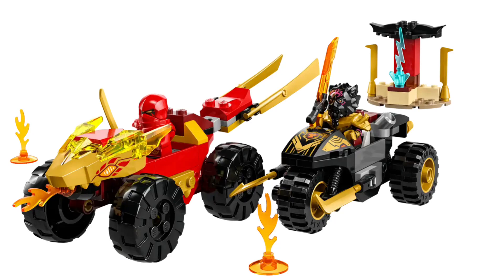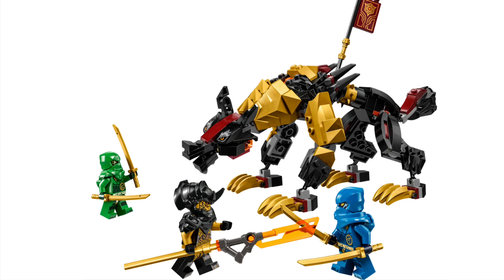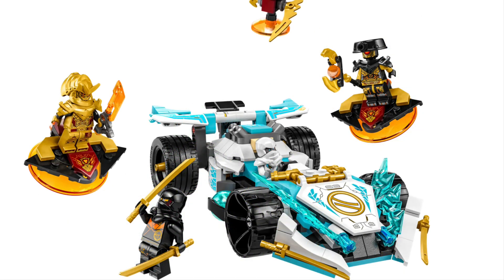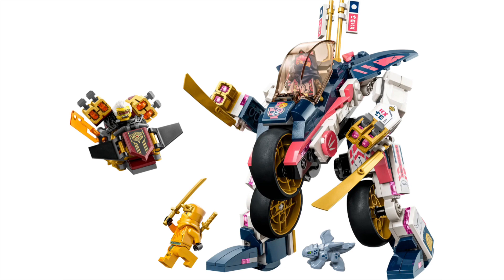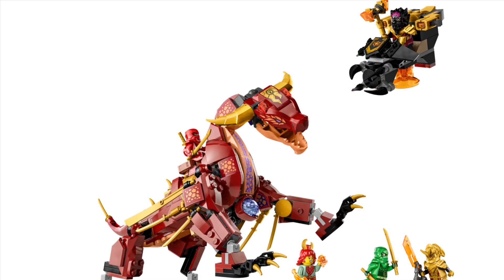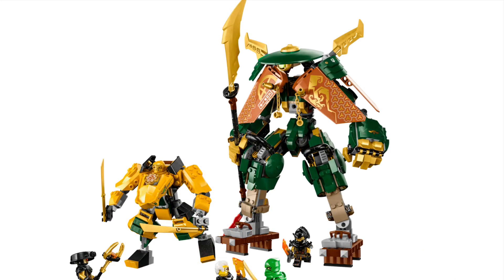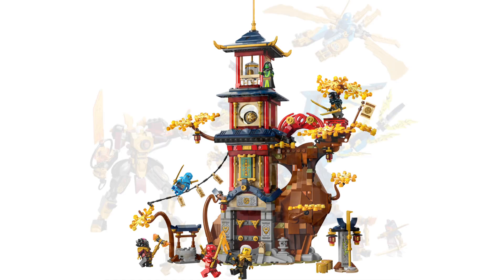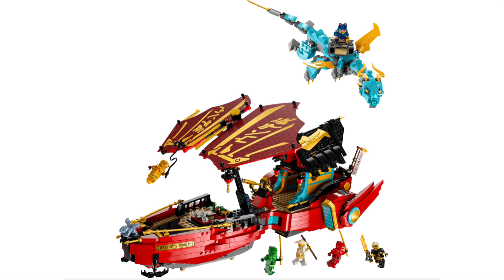New Ninjago Dragons Rising sets FINALLY REVEALED!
In this video I look at the new sets revealed and discuss them all